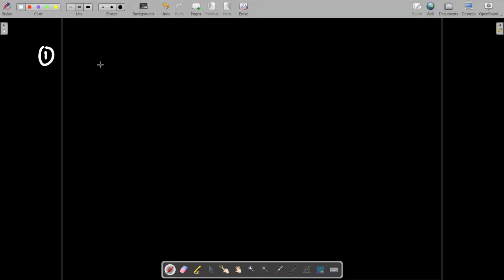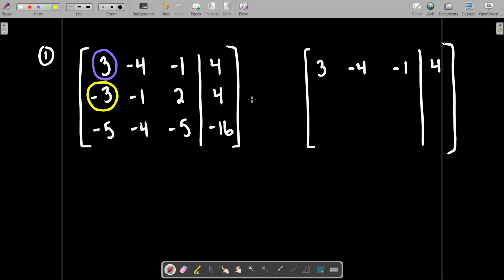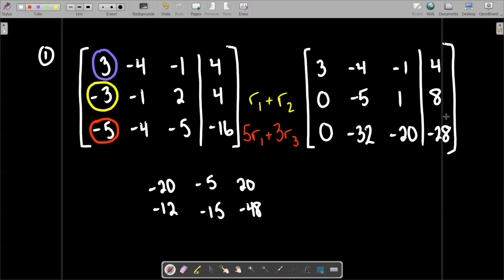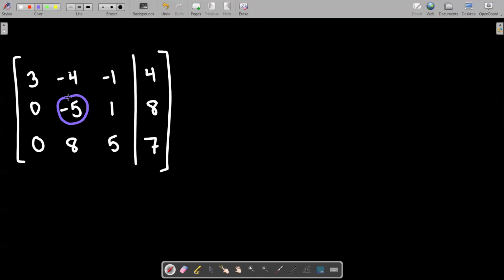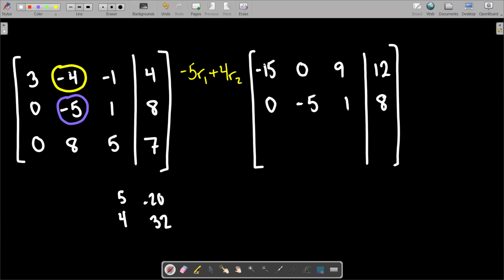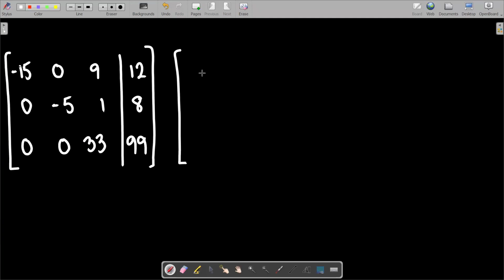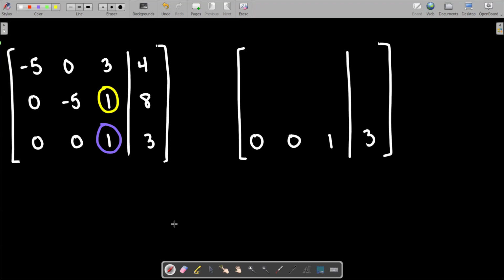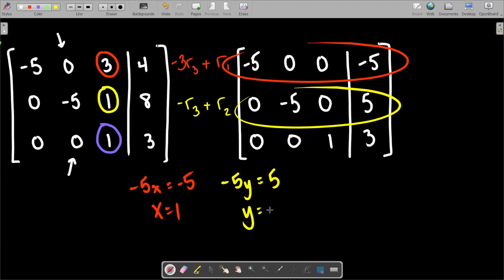Homework Starter (assignment #31)